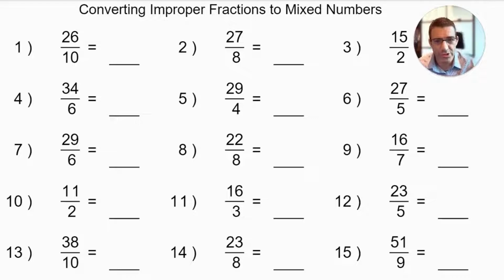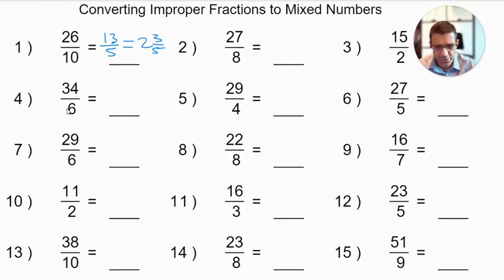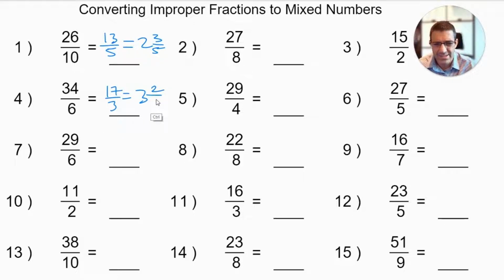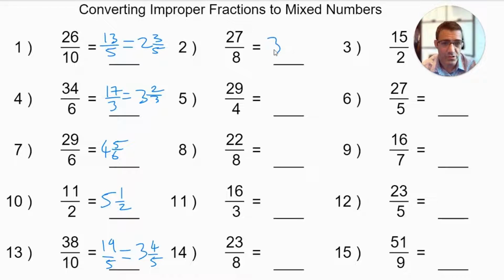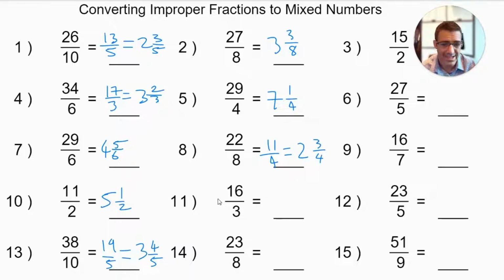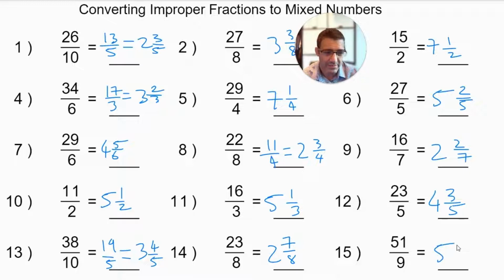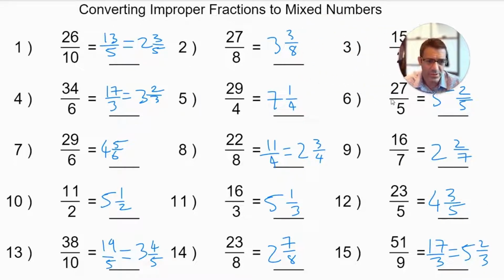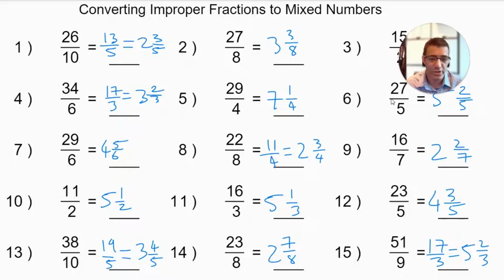IMPROPER FRACTIONS TO MIXED NUMBERS | GRADE 5 | MATHEMAGIC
Learn to change IMPROPER FRACTIONS to MIXED NUMBERS in this video 😎

An IMPROPER FRACTION is TOP HEAVY 😰 the number at the TOP 🔝 is BIGGER than the number at the BOTTOM!!!

so:

1️⃣5️⃣   1️⃣4️⃣ + 1️⃣
  2️⃣         2️⃣       2️⃣

Which is ▶7½ ◀ ❕❕❕❕❕